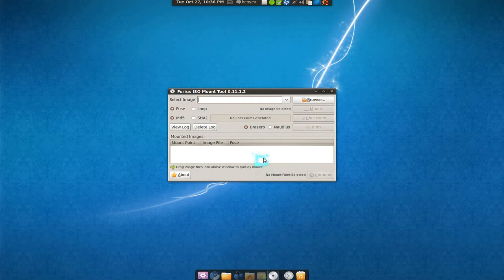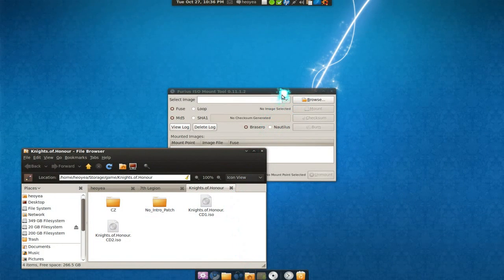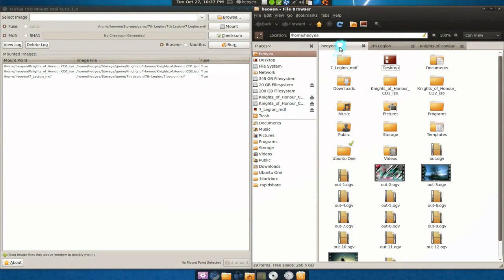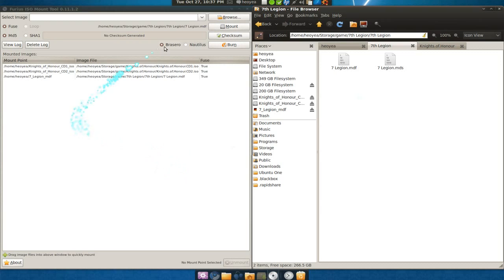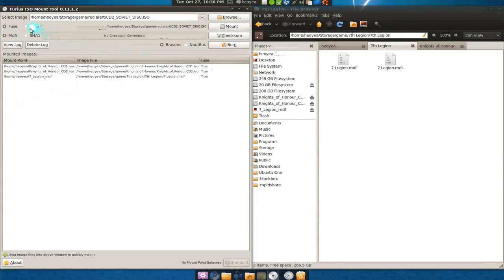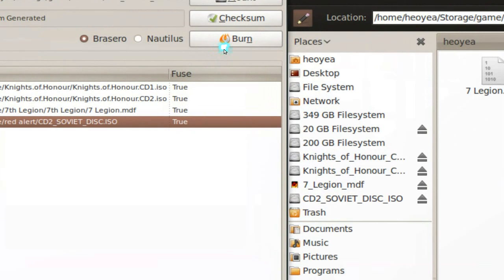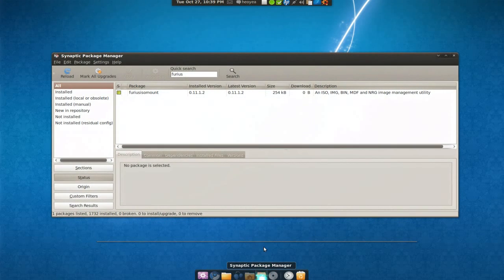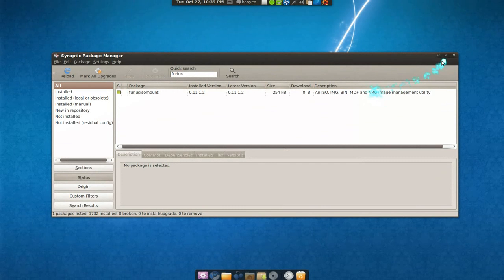Mount ISO IMG Images - Furius ISO Mount - Ubuntu 9.10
Simple Gtk+ Interface to Mount ISO, IMG, BIN, MDF and NRG Image files without burning to disk.
An ISO, IMG, BIN, MDF and NRG Image management utility.

Automatically Mounts ISO, IMG, BIN, MDF and NRG Image Files.
Automatically creates a mount point in your home directory.
Automatically Unmounts the Image files.
Automatically removes the mount directory to return your home directory to its previous state.
Automatically saves the history of the last 10 images mounted.
Mounts multiple images.
Burn ISO and IMG Files to optical disk.
Generate Md5 and SHA1 checksums.
Automatically retrieves any previously unmounted images.
Automatically generates a log file of all commands needed to mount and unmount images manually.
Localizable (currently Czech, Danish, French, Hungarian, Italian, German, Polish, Slovenian, Spanish and Turkish are available.)